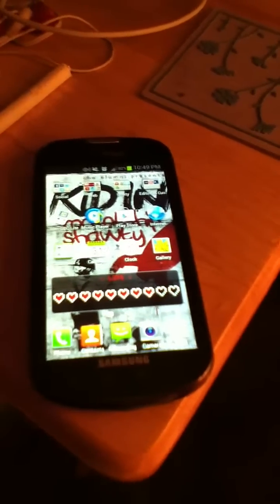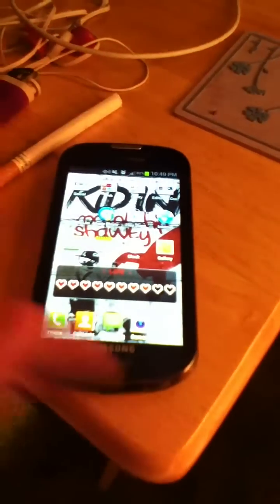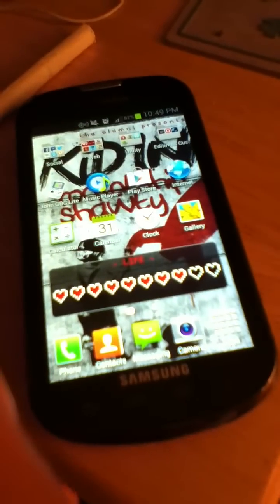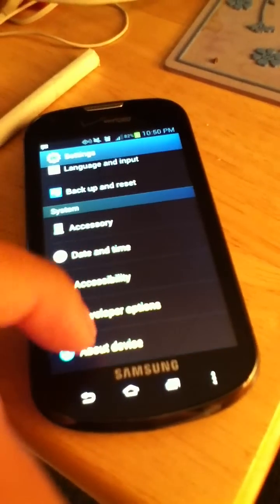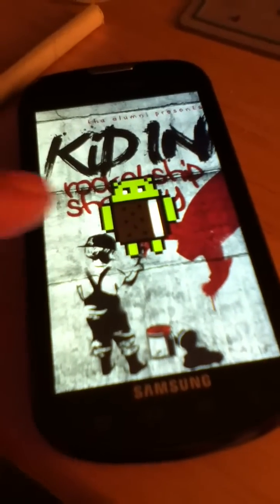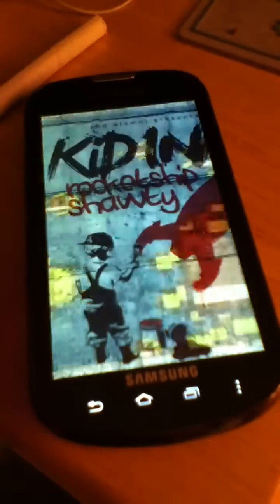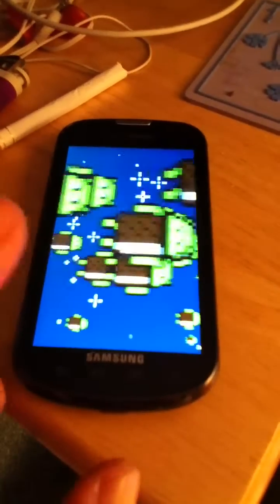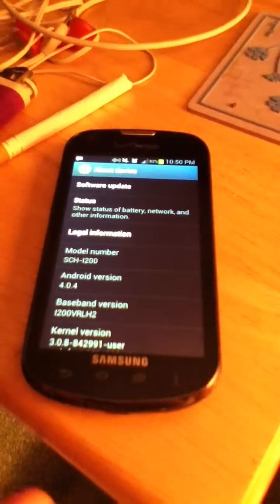Quickies: Android Phone easter egg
Just a small, interesting thing I came upon today.